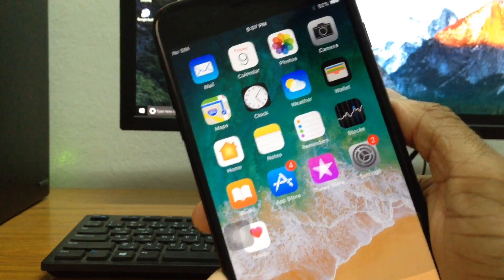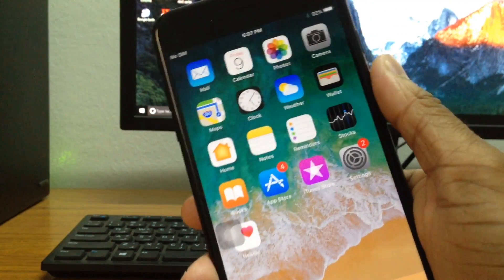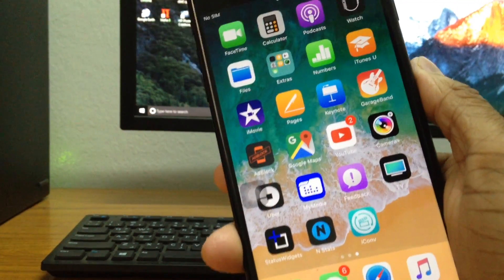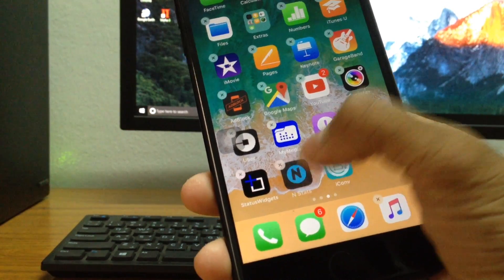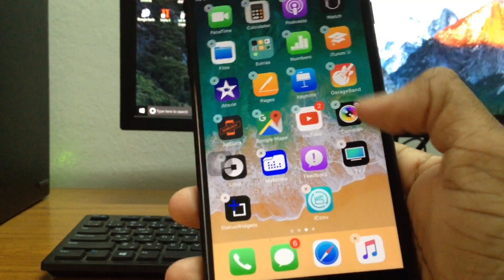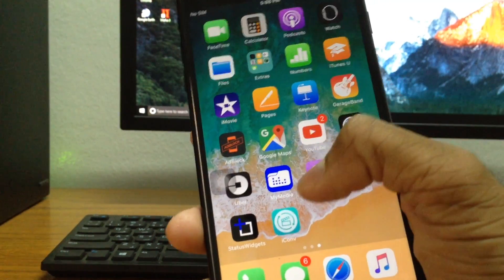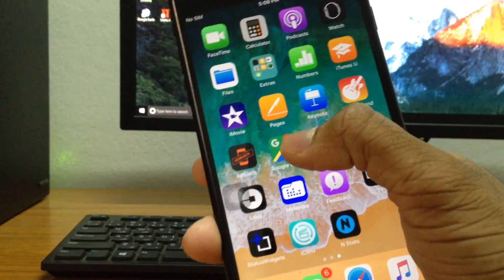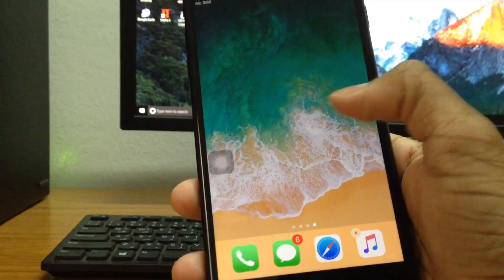How To Hide Apps In iOS 11! | iOS 11 Bug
Hey guys! Here's how to hide apps in iOS 11 Beta 1!
NOTE: THIS BUG MAY BE FIXED IN THE UPCOMING BETAS, SO NO HATE lol.
iMyFone Umate Pro can delete junk, memory hogs and cache to give your iPhone a spring-clean speed boost and get it running faster.